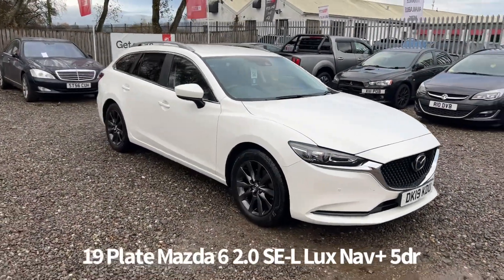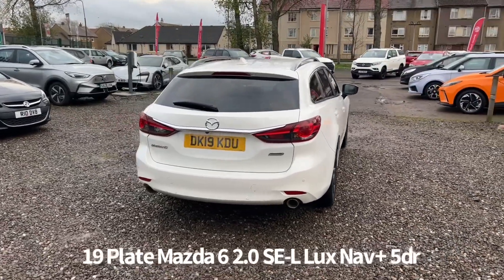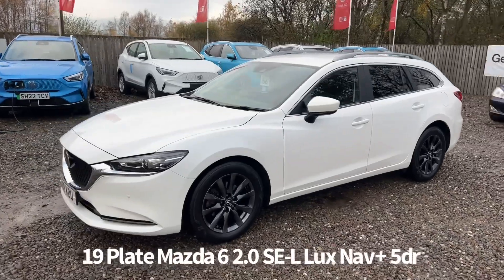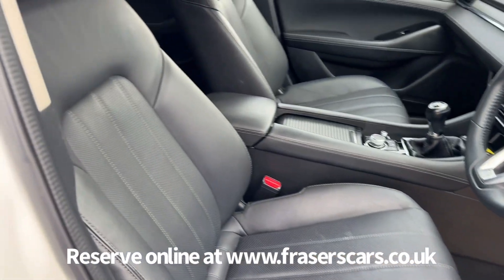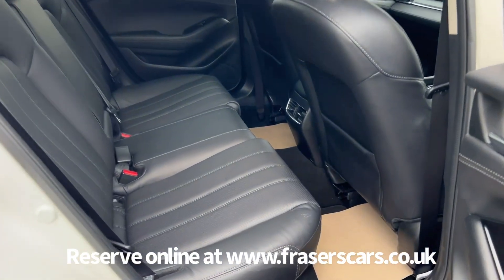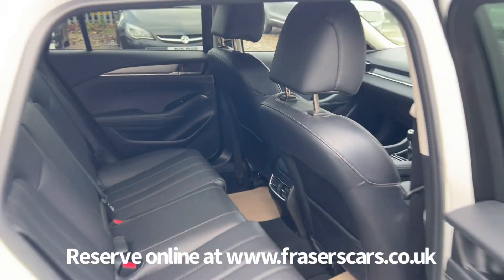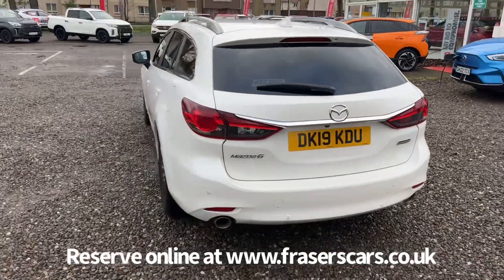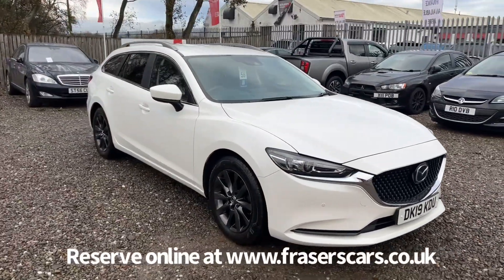19 Plate Mazda 6 2.0 SE-L Lux Nav+ 5dr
19 Plate Mazda 6 2.0 SE-L Lux Nav+ 5dr now available at Frasers of Falkirk MG.